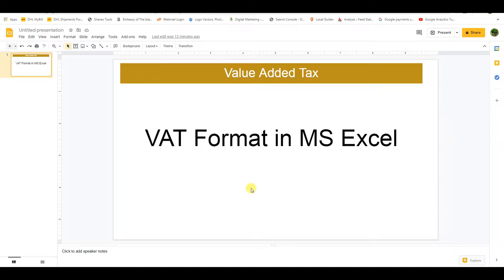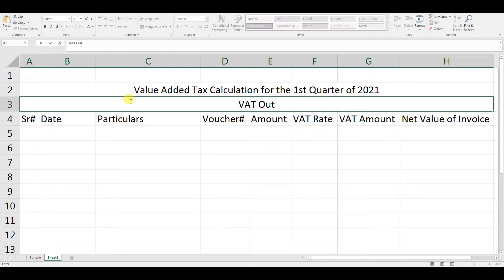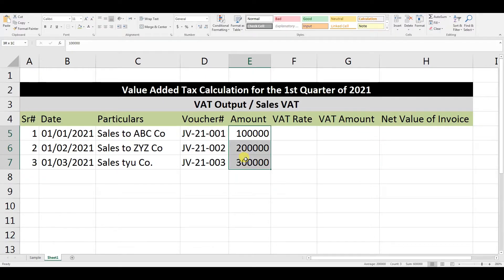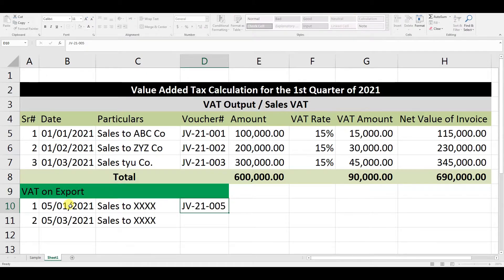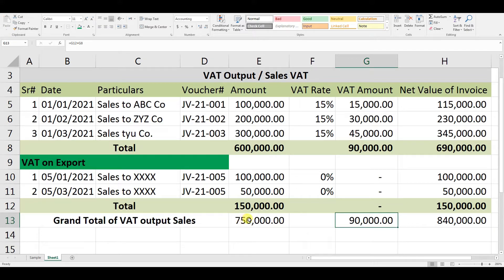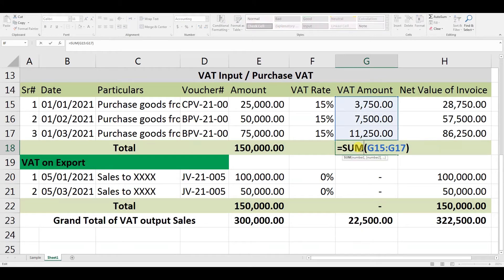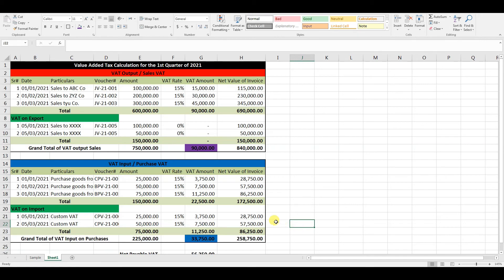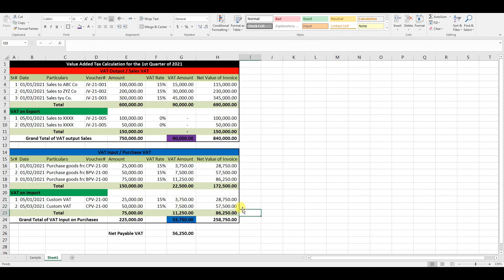How to make value added tax format in MS Excel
How to create value added tax template in Microsoft Excel?
This video will help you that how you can record and keep updating the VAT amount on your daily business transactions, Suppose you have made a sales and you need to record VAT on this sales so this format will help you to record your VAT on one excel sheet either on purchase VAT or Export VAT or Import VAT and at the end of month or quarter you will be ready to submit your VAT returns on Zakah Portal.
Each and every transaction about VAT you can add in this format, daily updating of this format will keeps you updated that how much VAT is payable or receivable from the Govt.

You can find this video by using following Keywords:
VAT format in excel,
How to create VAT schedule in MS Excel,
VAT schedule,
VAT template in MS excel,
How to make VAT template in MS excel,
Value added tax format in MS excel,
Recording VAT input in MS excel,
How to record VAT output in MS Excel,
Vat calculation in Excel format,
KSA Vat return format in excel,
VAT spreadsheet template,
Vat return excel template,
How to create a vat return template in Excel,